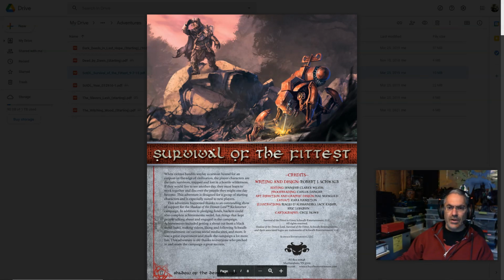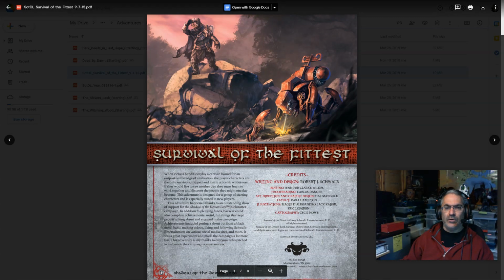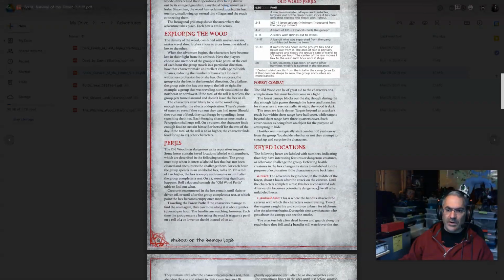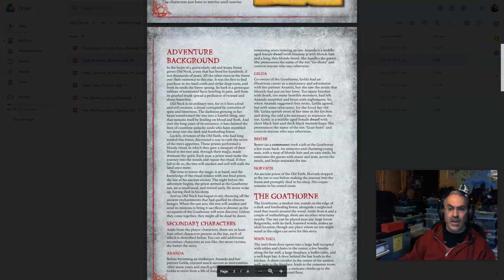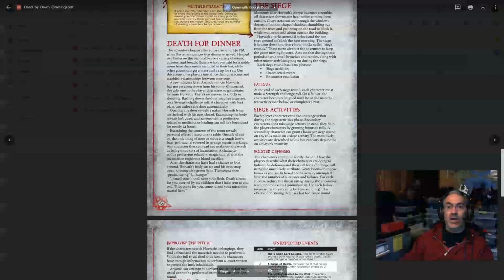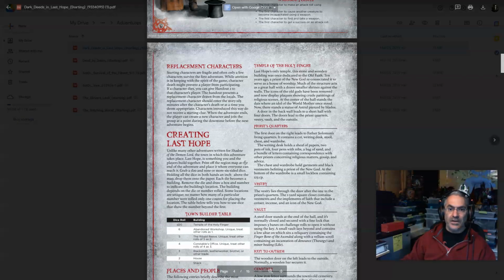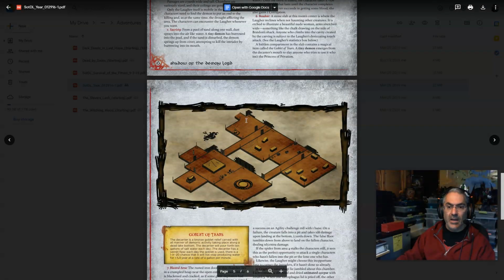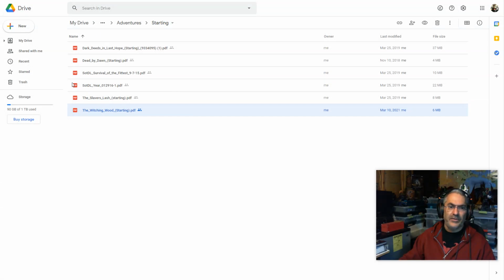SOTDL TALK 46: THE STARTING ADVENTURE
I give my thoughts on the Starting Tier of the game and go over the published adventures that introduce players into the game.